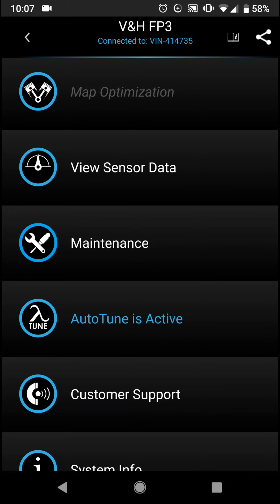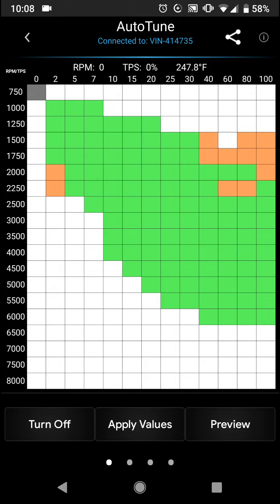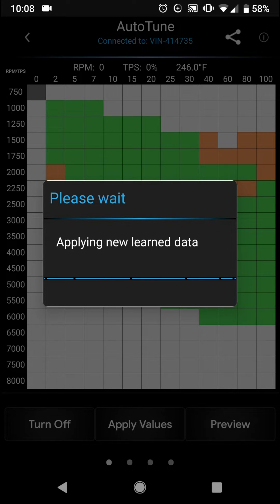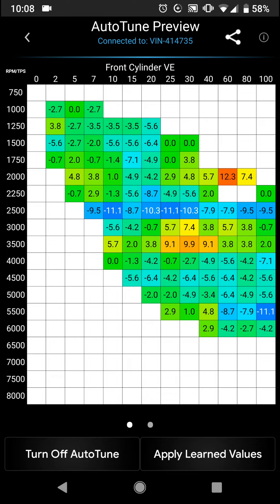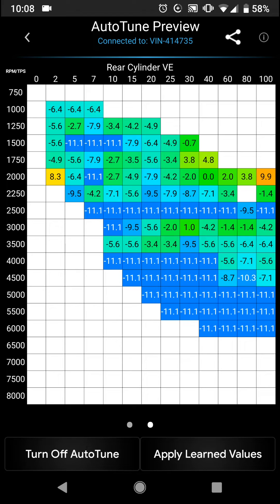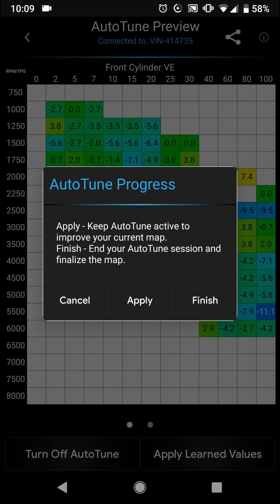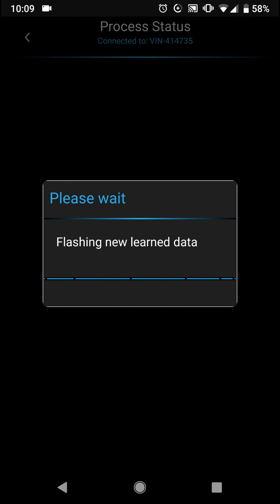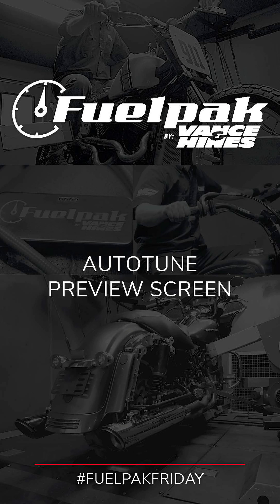Fuelpak FP3 | Autotune Preview Screen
This video outlines the new Preview button present in the AutoTune UI, it's function, and how to use it to determine when a map no longer needs additional tuning.

Vance & Hines is an American manufacturer of aftermarket motorcycle performance parts with factories in Santa Fe Springs, California and Brownsburg, Indiana. While we are best known for our distinctive exhaust systems for big twin cruisers, you may be surprised to know that we also make a wide range of parts and accessories for nearly every form of vehicle in the powersports world.
The company’s founders, Terry Vance and Byron Hines shared a passion for the quarter mile from the early days of motorcycle drag racing. But they also shared a vision of creating a company that would be a pillar of the motorcycle aftermarket, and they used their unrivaled achievements in racing to build a brand that would unmistakably stand for quality and performance.
This same formula drives Vance & Hines today, from our continuing involvement in many disciplines of racing to our commitment to making the kinds of products that get people excited about motorcycling.
From metal forming to smartphone-driven electronics, we believe pushing the envelope for design and technology is the way forward. At the end of the day, our goal is not just to make an American-made product, but to create products that inspire motorcyclists around the world.